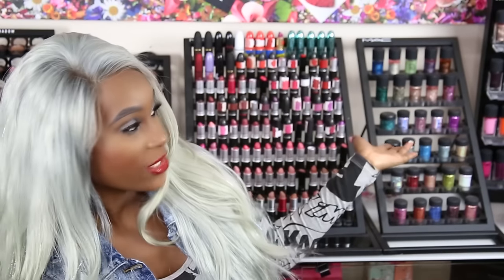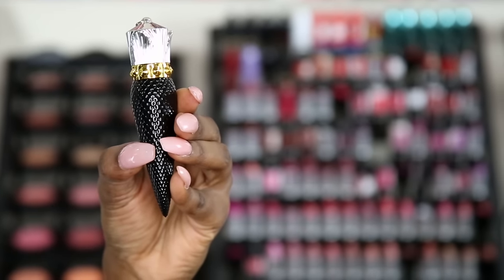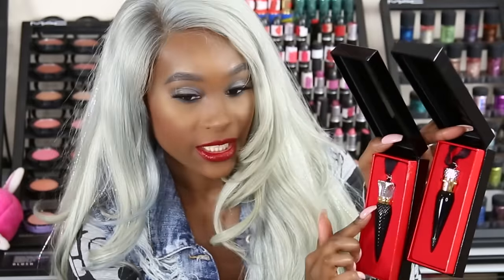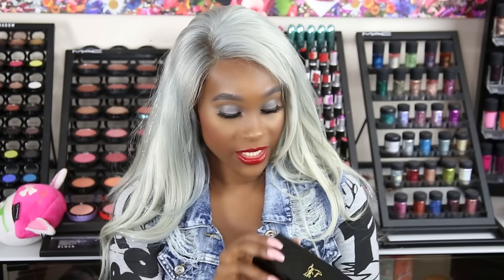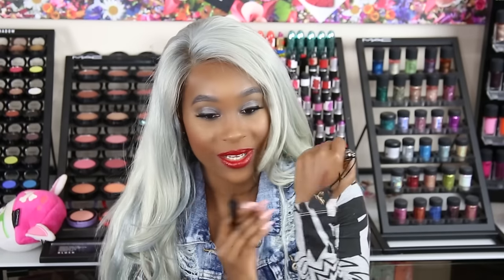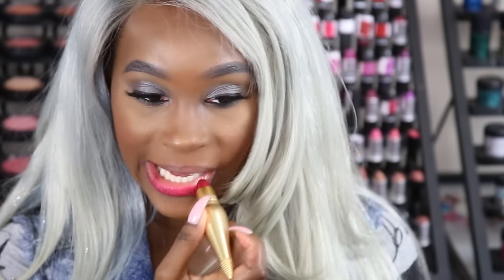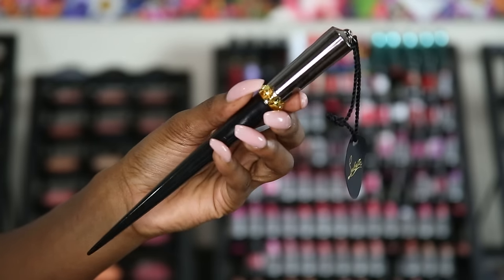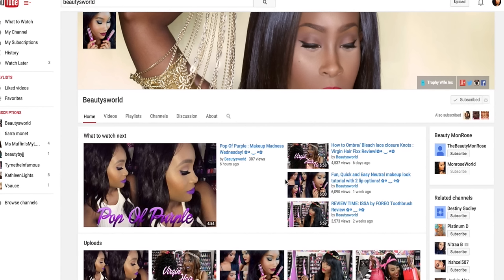Christian Louboutin lipstick haul/ review and lips swatches!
I have recently came out with a part 2 to this video with 5 new shades. I also show you lip swatches and storage ideas =)

- Djalouzi Velvet Matte
- Miss Clichy Silky Satin
- Bengali Silky Satin
- Sevillana Silky Satin
- Impera Silky Satin

So Christian Louboutin came out with a lipstick collection. It dropped Sept 1, 2015. I was on the site that day purchasing my favorite colors and had it shipped to me next day. In this video I will give you a full review on the products and lip swatches. These lipsticks are suppose to last up to 4 hrs and have 3.8 grams of product. There are 3 different finishes in Satin, Matte and Sheer. There are 38 colors in all.These lipsticks are a whopping $90. Is it worth it? Checkout the video. =)

For Christian Louboutin, a designer and creator of rare objects, lipstick is a woman’s magic wand. No longer tucked away between the key ring and the nail file, the Louboutin Lip Colour transforms a forgotten object into a treasured jewel.

Inspired by Middle Eastern antiquities and the Art Deco movement, the solid metal body is reminiscent of a precious vial. The turret-like crown cap is topped with a small ring threaded with a silk ribbon, turning the lip colour into a necklace.

Products mentioned:
- Silky Satin Rouge Louboutin
- Velvet Matte Rouge Louboutin
- Sheer Voile Rouge Louboutin
- Very Prive Silky Satin
- You You Sheer Voile
- Eton Moi Velvet Matte
- Survivita Velvet Matte
- Zoulou Velvet Matte
- Leanue Lip Definer Safki
- Leanue Lip Definer Ada

Keep In touch:

`·. Want to send me something! 💋
▬▬▬▬▬▬▬▬▬▬▬x▬▬▬
Beauty Monrose